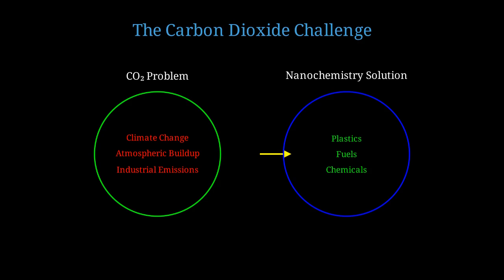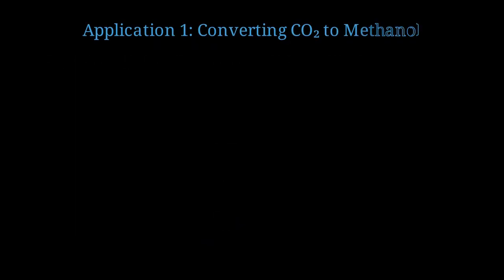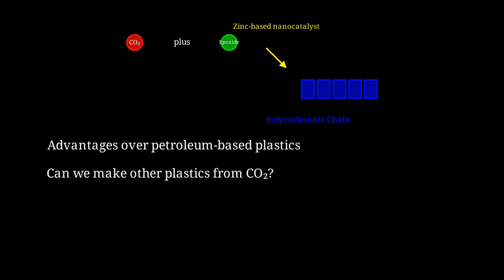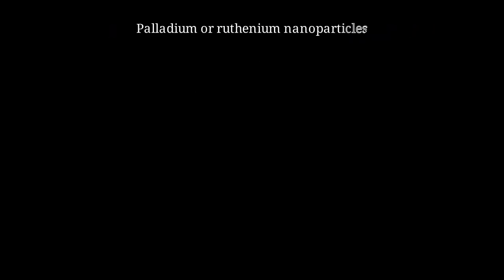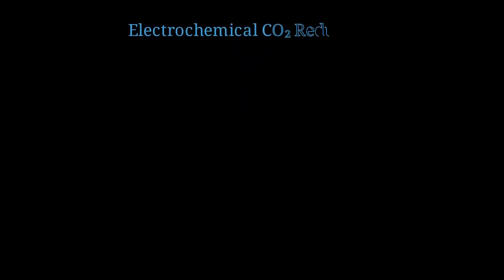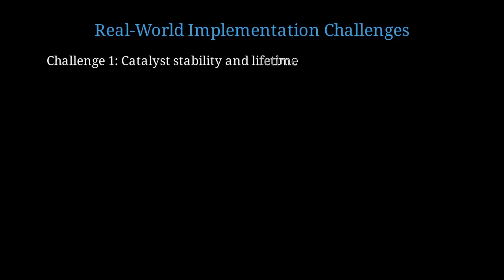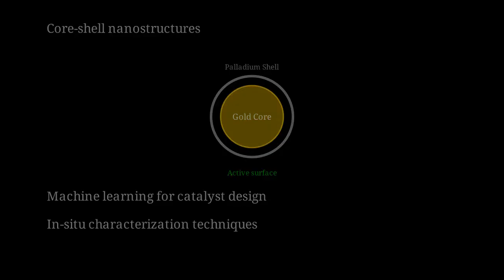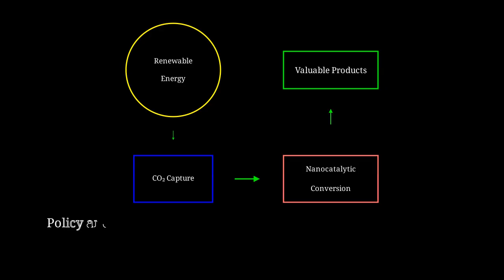Methanol from Thin Air — The Nanochemistry of CO₂ Reuse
This video explores how nanochemistry turns CO2 from a greenhouse problem into a chemical resource — transforming carbon dioxide into fuels, plastics, and valuable chemicals using nanocatalysts, electrocatalysis, and smart materials. You will see how controlling matter on the 1–100 nm scale changes reactivity, selectivity, and energy efficiency in CO2 conversion, and why nanoparticles are at the heart of the emerging circular carbon economy. We compare different CO2-to-product pathways — methanol, polymers, synthetic fuels, formic acid, methane, and electrochemical products — and show how particle size, shape, composition, and support engineering tune what molecules you get out. The talk then looks at industrial challenges, frontier ideas like single-atom catalysts and AI-designed nanomaterials, and the long-term vision of turning carbon waste into wealth with green nanochemistry.

What this video covers:
What nanochemistry is and why nanoscale effects (surface area, quantum behavior) boost CO2 reactivity
How nanocatalysts adsorb and activate CO2 on high-area surfaces to break and remake chemical bonds
CO2 + H2 to methanol using Cu–ZnO nanoparticles and how this fits into a renewable “power-to-liquid” cycle
Converting CO2 into polycarbonates, polyurethanes, and other polymers as low-carbon plastics and materials
Using nanostructured catalysts in Fischer–Tropsch–type routes to make synthetic fuels from CO2 and hydrogen
Producing formic acid and methane (Sabatier reaction) as hydrogen carriers and synthetic natural gas
How catalyst size, crystal facets, alloying, and supports (oxides, carbon nanotubes) tune activity and selectivity
Electrochemical CO2 reduction on copper nanoparticles to CO, formate, methane, ethylene, or ethanol using electricity
Key engineering bottlenecks: catalyst degradation, energy efficiency, CO2 capture, and large-scale nanoparticle production
Frontier approaches: single-atom catalysts, bimetallic and core–shell nanostructures, AI-guided catalyst discovery
Economic and climate implications of large-scale CO2 utilization integrated with renewables and carbon policy

Timestamps:
00:00 — Introduction: CO2 as a chemical resource
01:13 — What is nanochemistry and why the nanoscale is special
02:36 — Surface-to-volume ratio and catalytic reactivity
03:46 — How nanocatalysts bind and activate CO2
05:13 — CO2-to-methanol chemistry and catalysts
06:39 — Turning CO2 into polymers and plastics
08:06 — Synthetic fuels from CO2 and hydrogen
09:31 — Formic acid, methane, and hydrogen carriers
10:43 — Tuning performance via size, shape, composition, and supports
12:06 — Electrochemical CO2 reduction on nanoparticle electrodes
13:23 — Industrial challenges and energy-efficiency limits
14:36 — Single-atom catalysts, core–shells, and AI-designed nanomaterials
15:31 — Outlook: circular carbon economy and scale-up